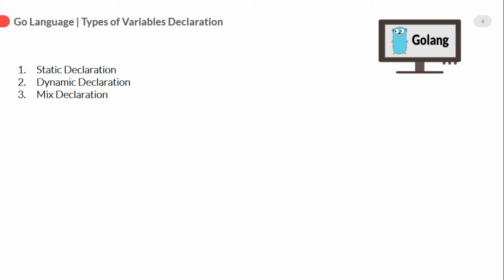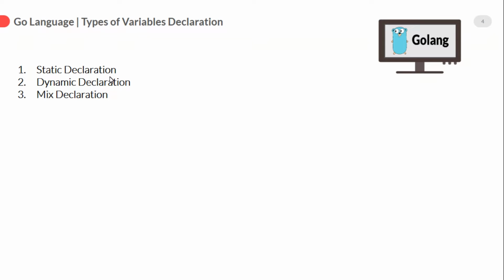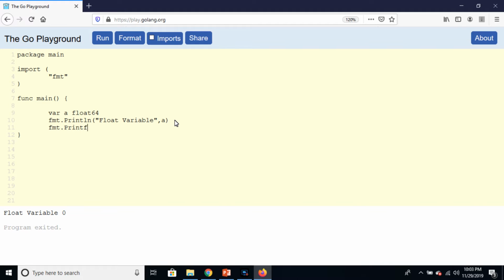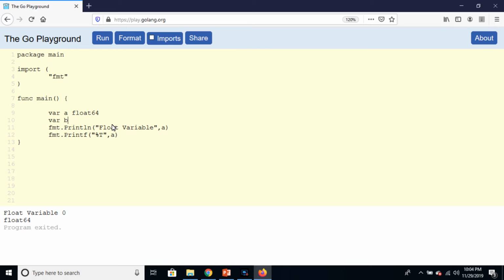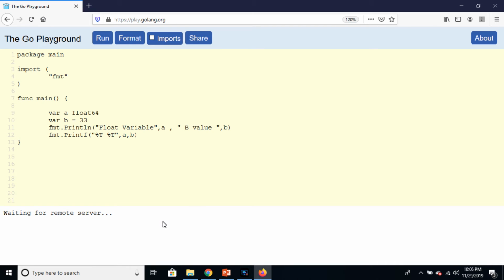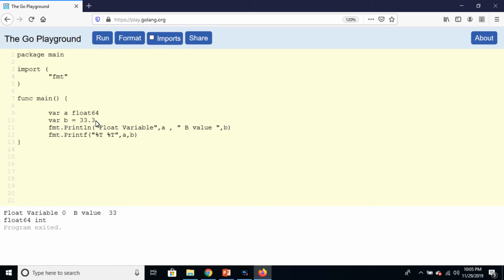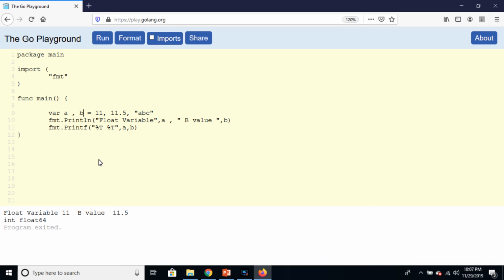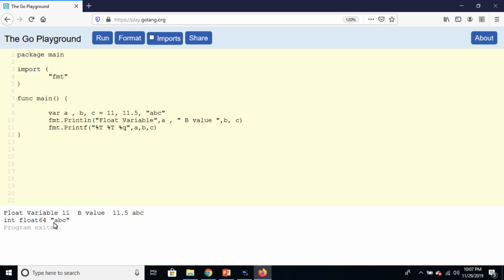Types of Variable declaration | variables types in go language Part 8/35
In this video, we will learn about Types of Variable declaration or variables types in go language.